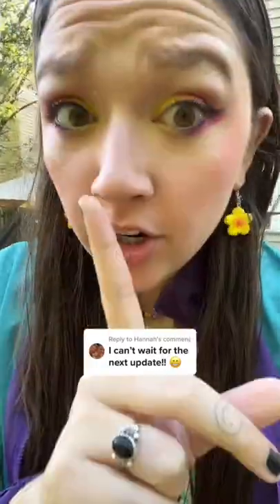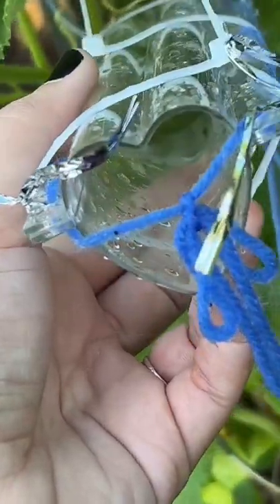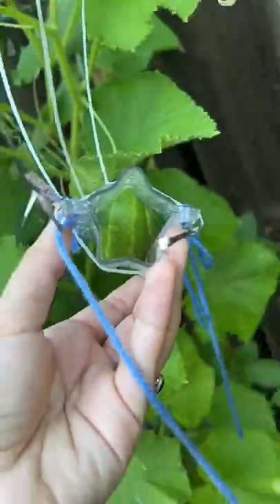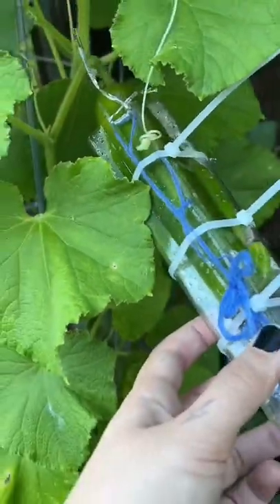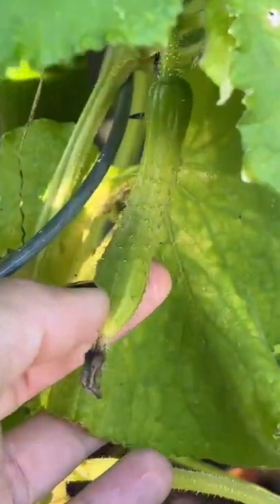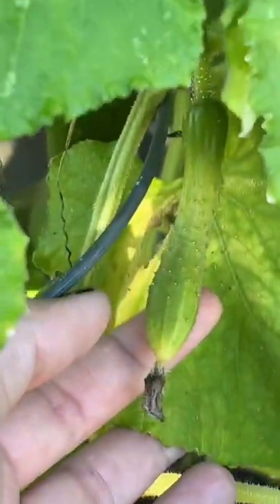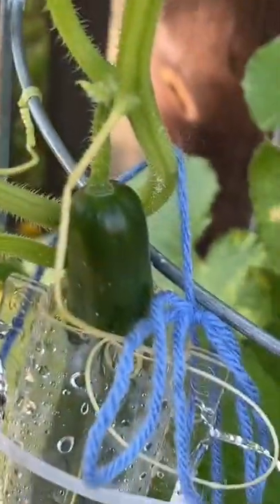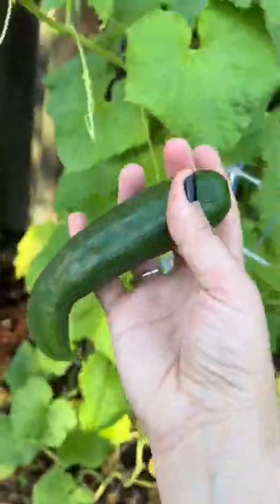Heart and Star shaped cucumber update!